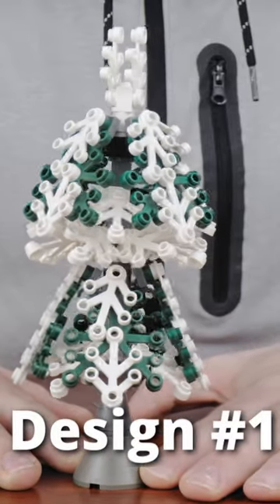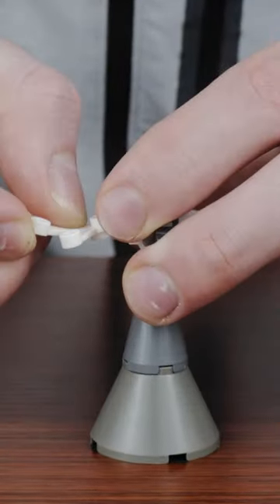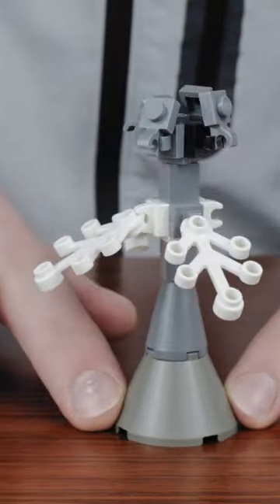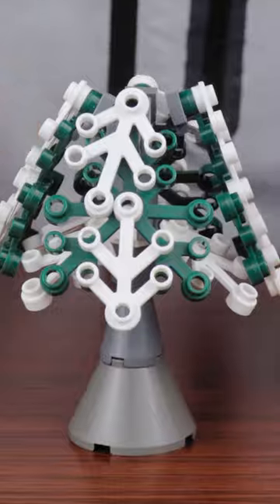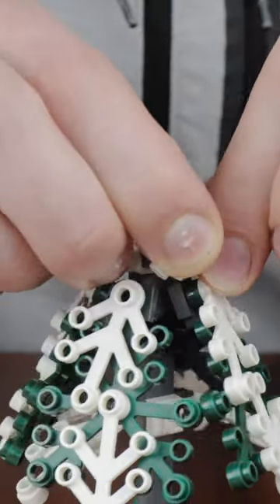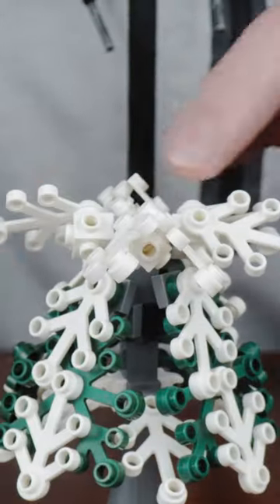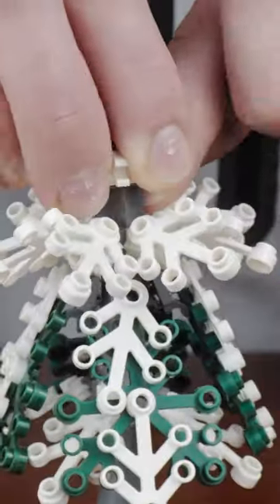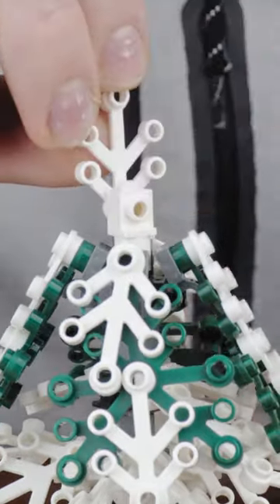Realistic LEGO Pine Tree Design | Easy Tutorial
Looking for a simple and sturdy pine tree design to use in one of your LEGO builds? In this tutorial we cover a simple and sturdy technique using just a few parts.